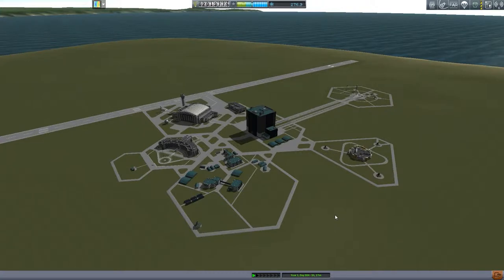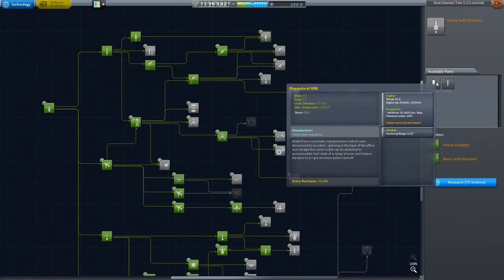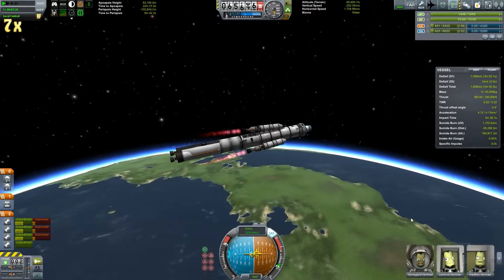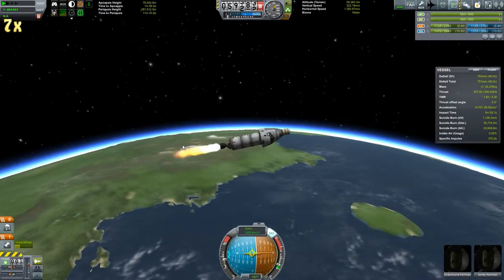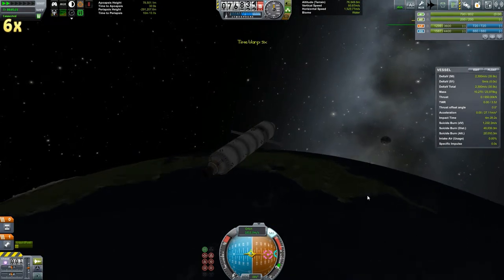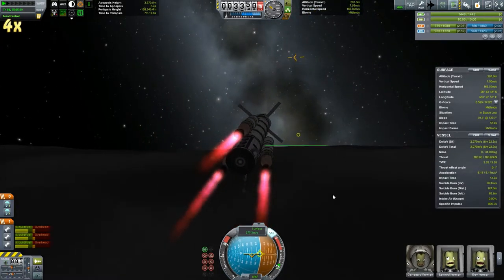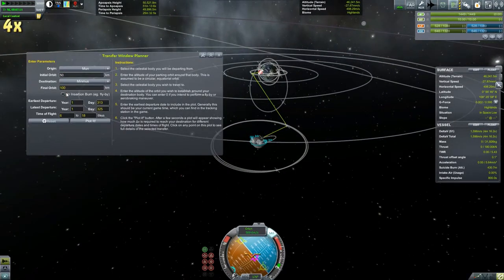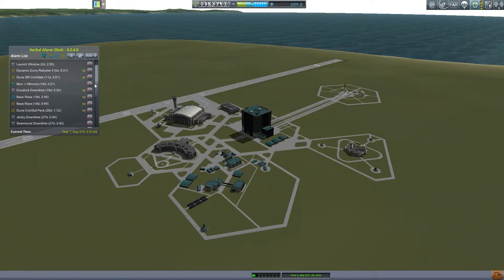Let's Play KSP 0.90 (Science Harder Campaign) S3E20 Gas 'n Go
In this episode, more money making bases, some refueling mishaps, and a conundrum.

List of Mods (Updated Ep 18)
- ActiveStruts 1.1.1
- ActiveTextureManagement-x86-Aggressive 4-3
- AdjustableLandingGear 1.0.4
- AdvancedFlyByWire 1.5.1
- AGExt 1.31
- AlternateResourcePanel 2.6.3.0
- AmbientLightAdjustment 1.3.1.1
- B9 R5.2.8
- B9AerospaceProceduralParts 0.34
- BDAnimationModules v0.5.2
- Chatterer 0.8.1
- CIT-Util 1.2.1
- CoherentContracts 1.02
- CommunityResourcePack 0.3.3
- ContractConfigurator 0.7.3
- ContractConfigurator-ContractPack-SCANsat v0.5.0
- ContractConfigurator-RemoteTech 1.1.0
- ContractScienceModifier 0.4
- ContractsWindowPlus 4.0
- CrossFeedEnabler
- CrowdSourcedScience v2.0
- DDSLoader
- DeadlyReentry v6.4.0
- DockingPortAlignmentIndicator 6.1
- EditorExtensions 2.5.1
- EnhancedNavBall 1.3.5
- EnvironmentalVisualEnhancements 7-4
- EnvironmentalVisualEnhancements-HR 7-4
- FerramAerospaceResearch v0.14.6
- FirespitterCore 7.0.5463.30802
- Fusebox 1.3
- HyperEdit
- InfernalRobotics 0.19.3
- IntakeBuildAid 0.5
- KAS 0.4.10
- KerbalAlarmClock
- KerbalEngineerRedux 1.0.15.2
- KerbalFlightData R16
- KerbalFlightIndicators
- KerbalJointReinforcement v3.1.2
- KineTechAnimation
- KlockheedMartian-Gimbal 3.0.1.0
- KSPAPIExtensions
- KSP-AVC 1.1.5.0
- MechJebRPM
- ModOrientedTechTree 0.3.1
- ModularFuelTanks 5.3.0
- ModuleManager
- OblivionAerospace v0.1.3
- PilotAssistant 1.4.1
- PreciseNode
- ProceduralFairings
- ProceduralParts v1.0.2
- Goodspeed Automatic fuel pump
- QuickRevert
- RasterPropMonitor-Core v0.19
- RCSBuildAid 0.6.1
- RealChute 1.3
- Regolith 0.1.7
- RemoteTech v1.6.3
- ResGen
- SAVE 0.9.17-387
- SCANsat v10.0
- ScienceAlert 1.8.4
- SmokeScreen
- SteamGauges
* StockBugFixModules v0.1.7e
- TACLS v0.10.2b
- TACLS-Config-Stock v0.10.2b
- TechManager
- ToadicusTools 6
- Toolbar
- Trajectories
- TransferWindowPlanner v1.2.3.0
- TweakableEverything 1.8a
- TweakScale v1.52.1
- UKS 0.22.8
- UniversalStorage 1.0.90.2
- USITools 0.3.2
- VirginKalactic-NodeToggle 1.6.1
- VNG-Parachute 1.2
- VNG-Parachute-EVALoading 1.0
- VNG-Plugin 0.7.2
- WaypointManager 2.1.6